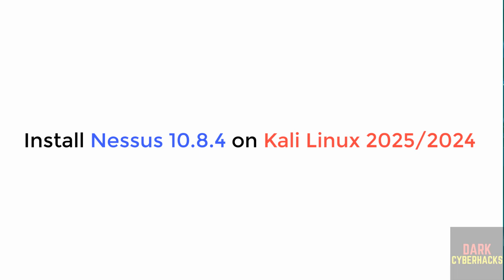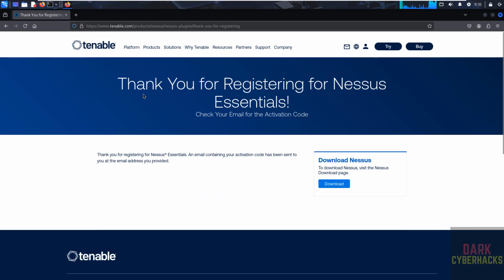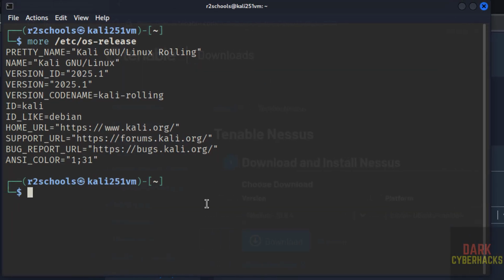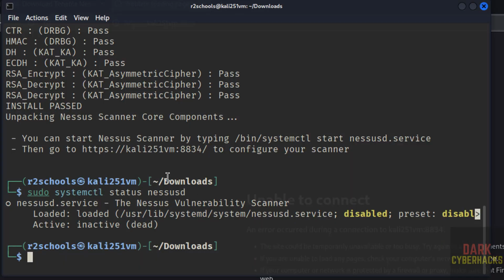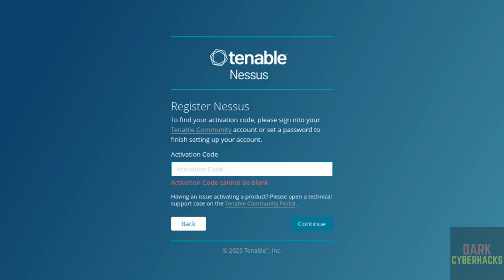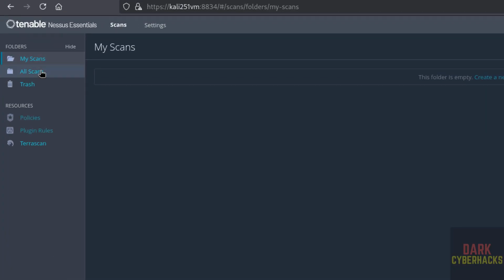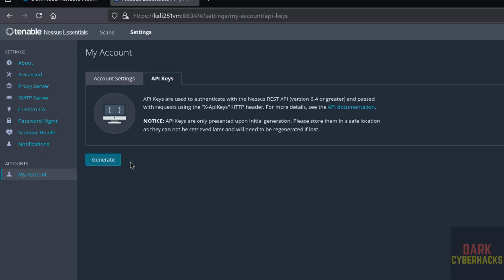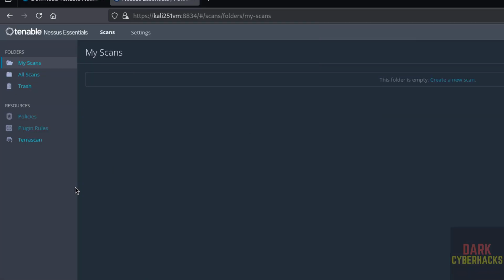How to Install nessus 10.8.4 on Kali Linux 2025.1a step by step guide| Nessus Scanner | 2025 updated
In this video, I'll guide you through the process of installing Nessus 10.8.4 on Kali Linux 2025.1a. Nessus is a powerful vulnerability scanner, essential for penetration testing and security assessments. This step-by-step tutorial will show you how to get it up and running on your Kali Linux system.

* Download the Nessus 10.8.4 Debian package for Kali Linux.
* Install Nessus using the `dpkg` command.
* Start and enable the Nessus service.
* Access the Nessus web interface.
* Register your Nessus installation (Nessus Essentials, Professional, or Expert).
* Perform the initial plugin download and compilation.
* Briefly navigate the Nessus web interface.

Kali Linux 2025.1a,
vulnerability scanner nessus 10.8.4
How to install nessus 10.8.4 on Kali Linux 2025.1a,
How to install nessus 10.8.4 on Kali Linux,
Install nessus 10.8.4 on Kali Linux 2025.1a,
Install nessus 10.8.4 on Kali Linux,